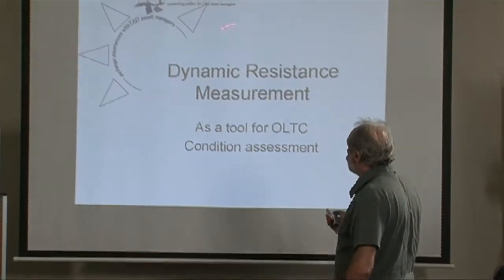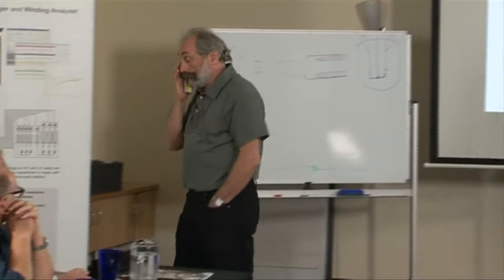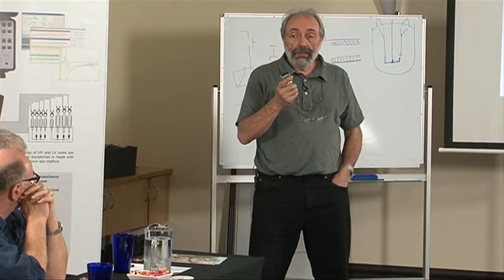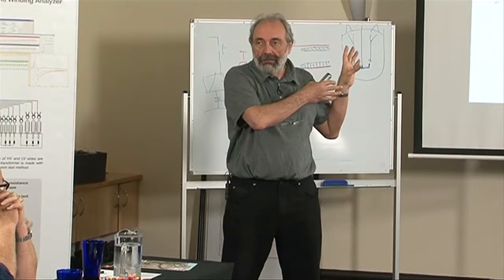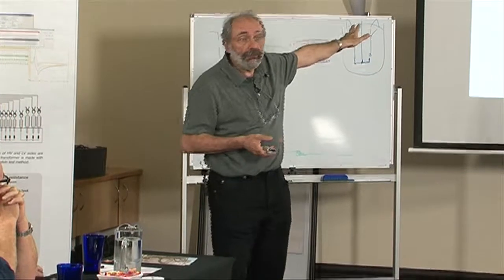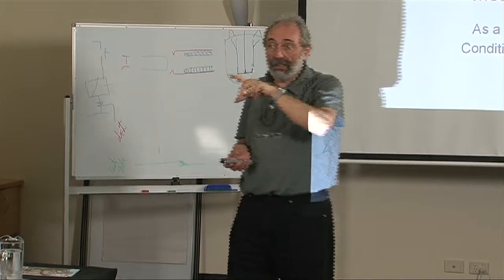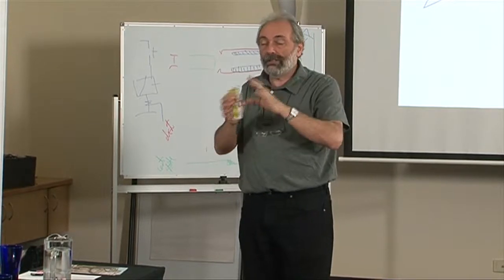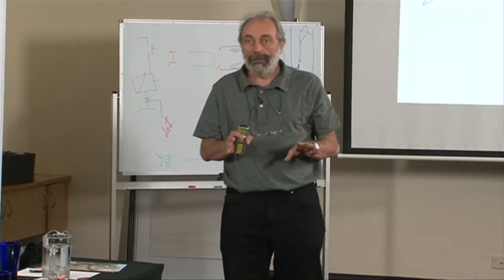On Load Tap Changer Dynamic Resistance Test is really Dynamic Current Test